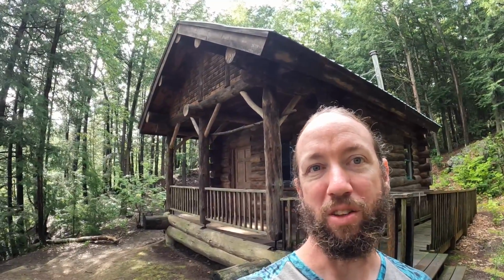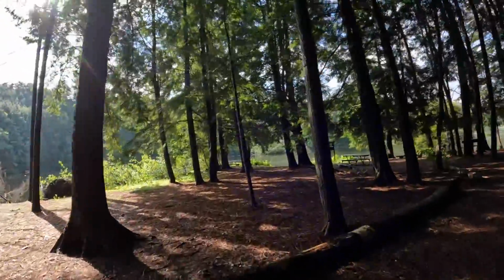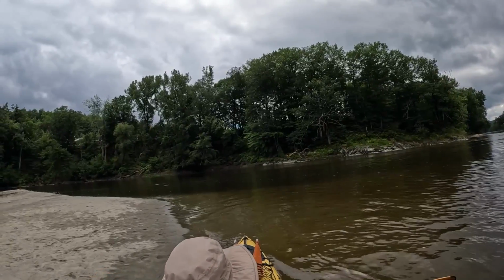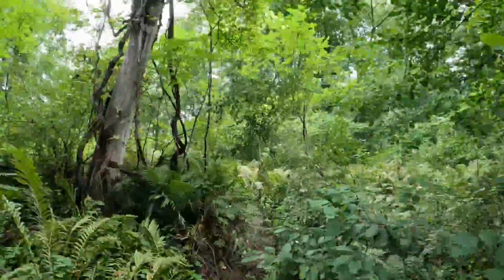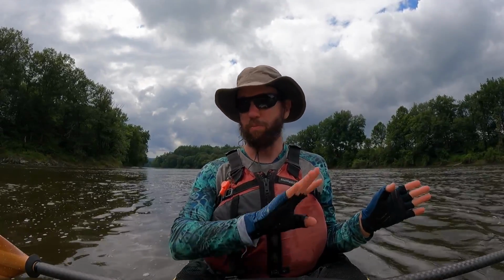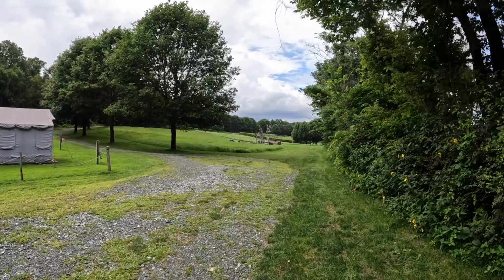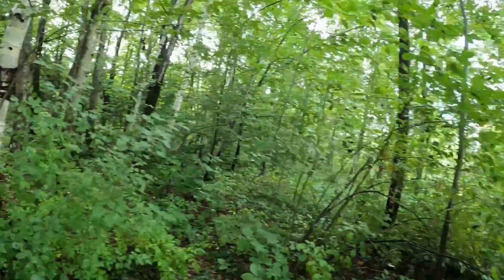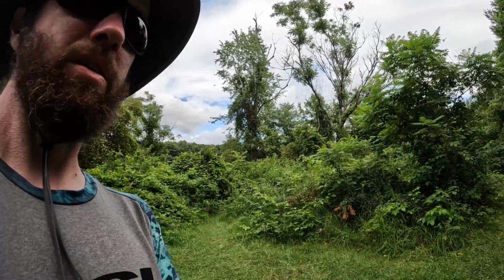Connecticut River Campsites: Titcomb Cabin, Gilman Is., Burnap's Is., Path of Life, Burnham Meadow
Campsites between Norwich, VT and Windsor, VT.  Titcomb Cabin is available for rent Gilman Island is a large group campsite on the Southern end of the same island.  Burnap's Island is a smaller campsite by the mouth of the Ottaquechee River.  Path of Life Sculpture Garden/Great River Outfitters has cabin tents for rent Burnham Meadow Campsite is a hop, skip, and a jump away from Path of Life, however.